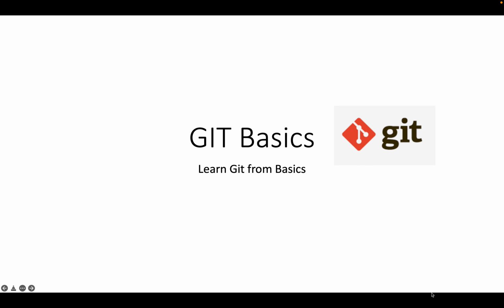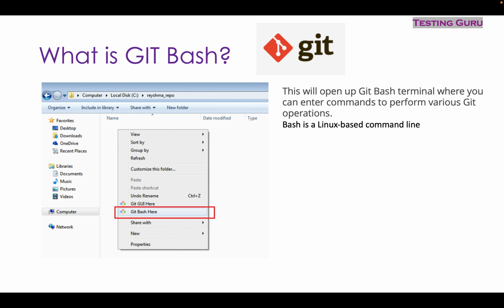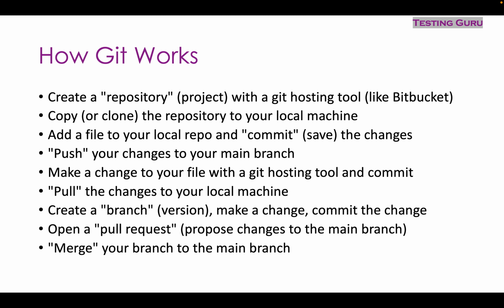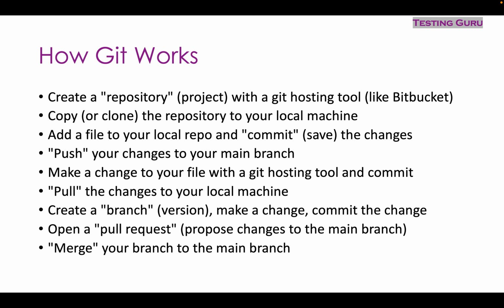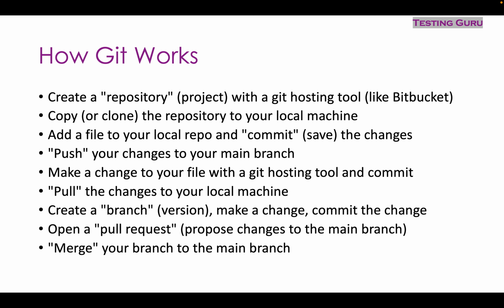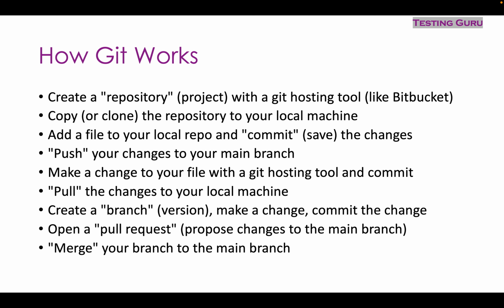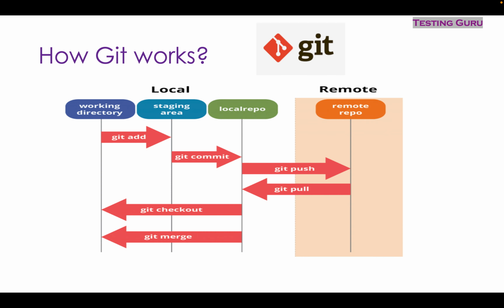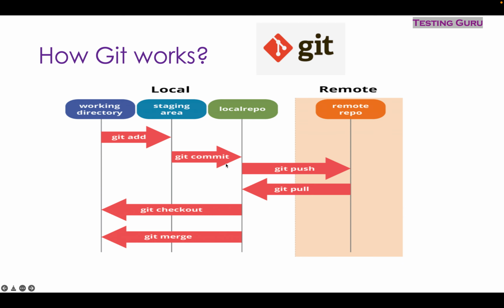How Git Works, Everyone must know How Git works